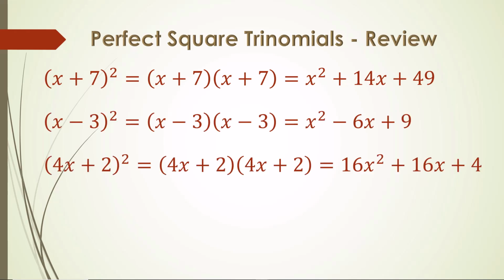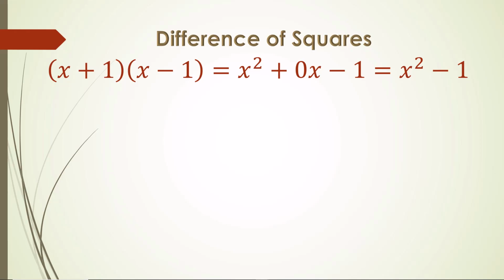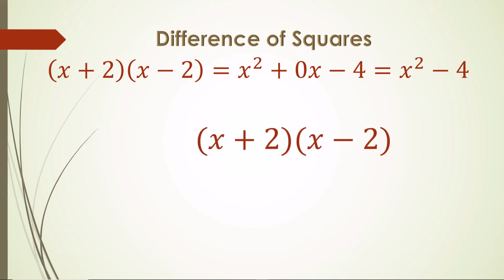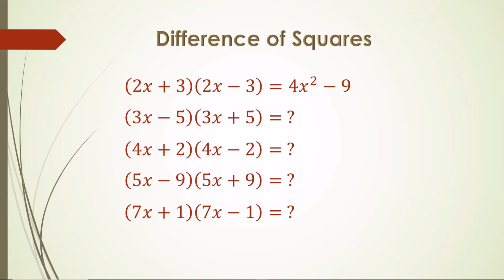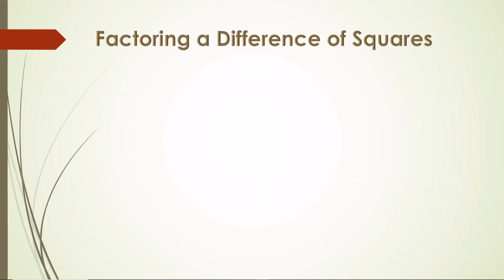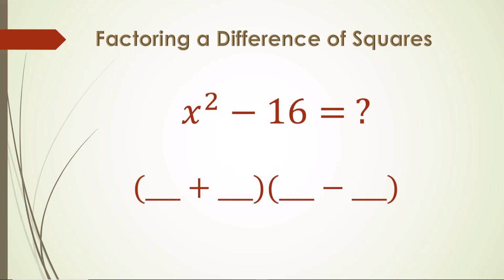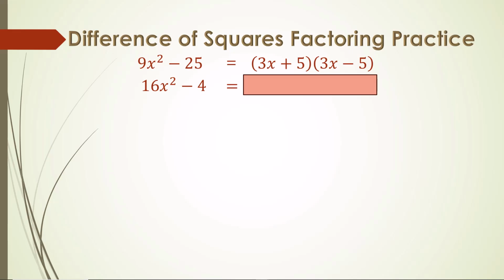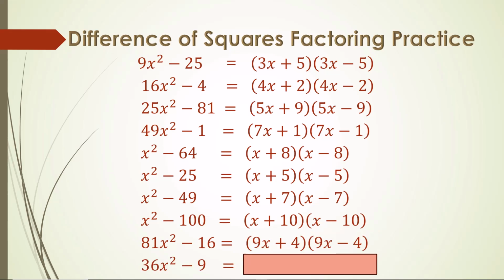ByJO Algebra - A7G2 - Special Case Trinonmials - Difference Of Squares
Algebra
Special Case Trinomials